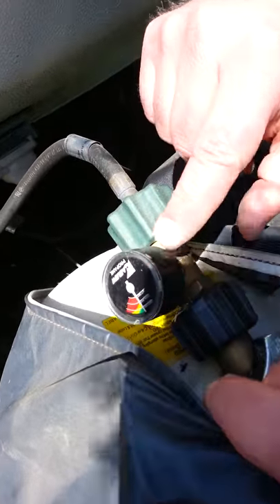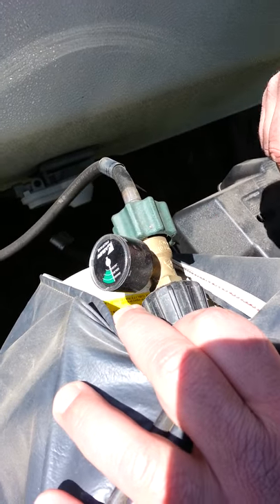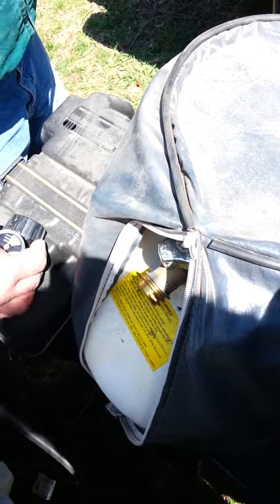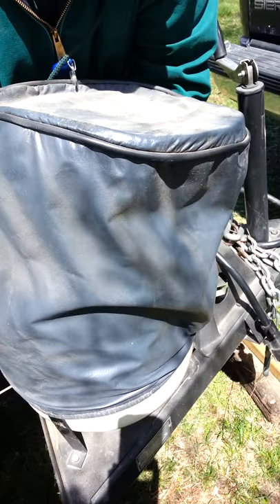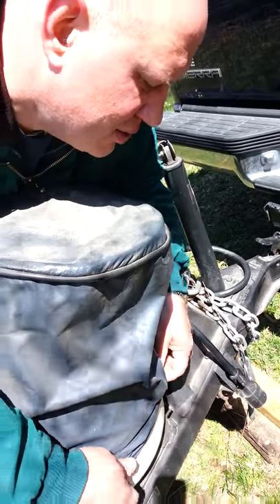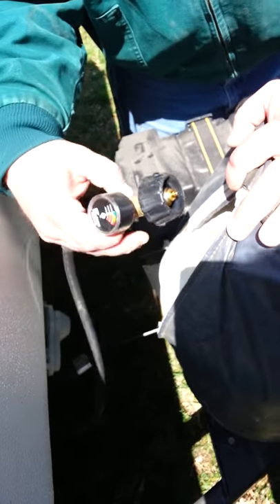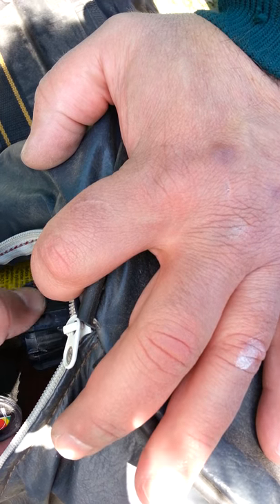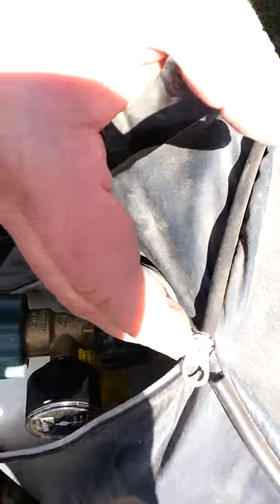Hooking up and turning gas on and off to pop up camper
Hooking up and turning gas on and off to 2011 Palomino Y Series pop up camper